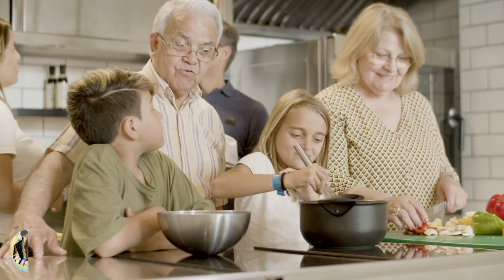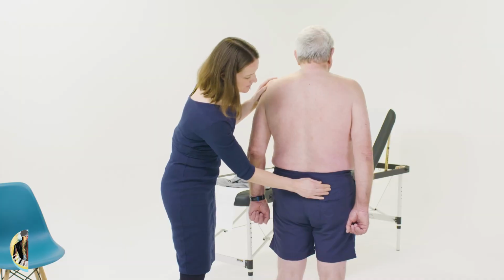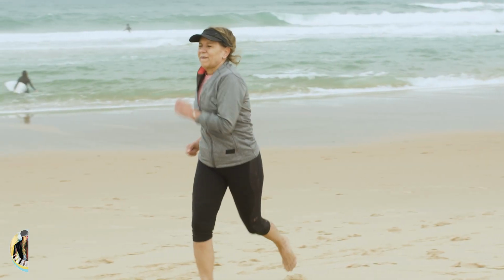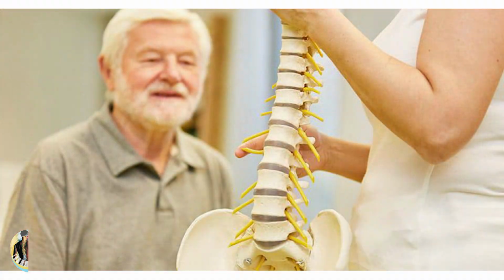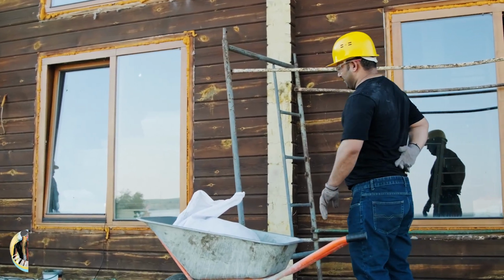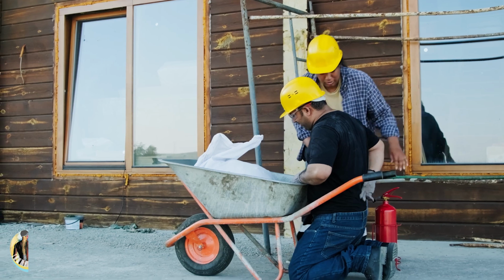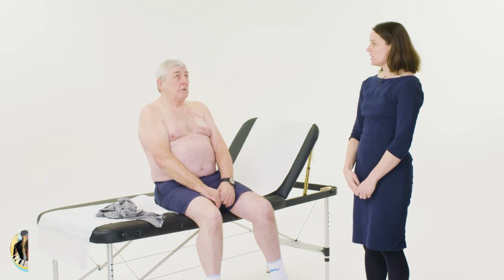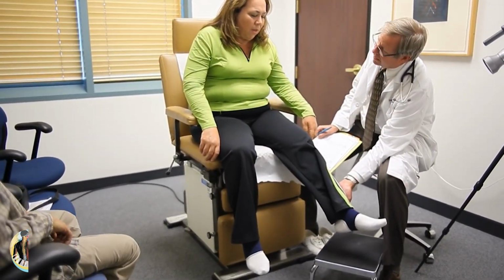Vertebral Bone Spur Causes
0:00 Vertebral Bone Spur Causes
0:25 Spinal Osteoarthritis and Bone Spurs
1:58 Degenerative Disc Disease and Bone Spurs
2:30 How Does a Degenerated Disc Lead to Bone Spurs?